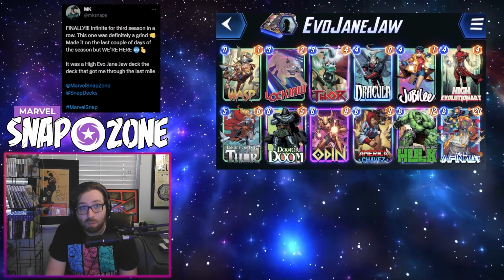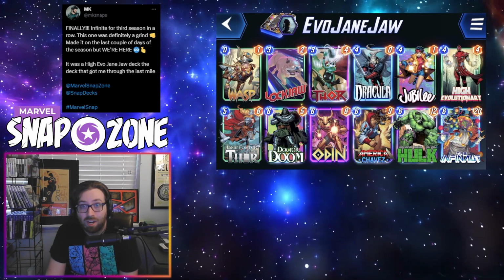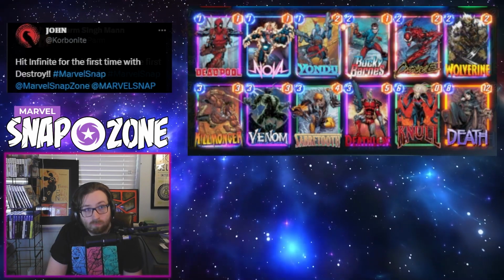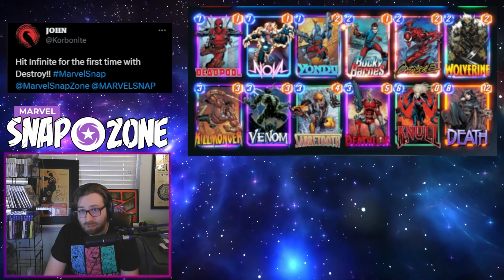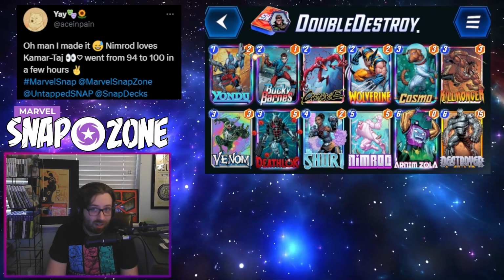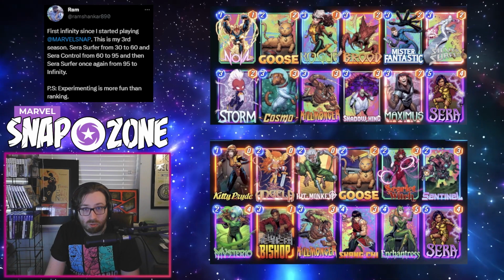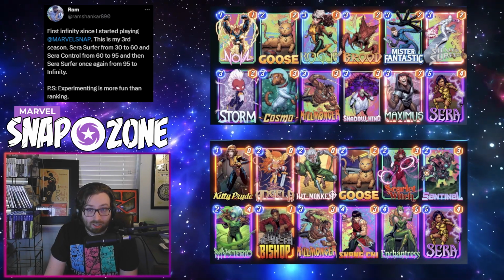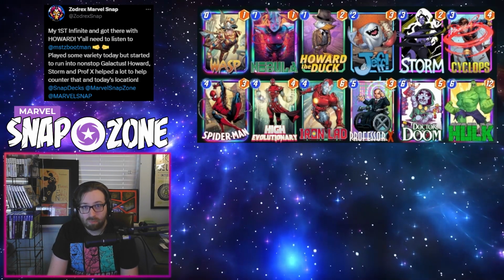INFINITE Decks from Guardians Greatest Hits FINAL WEEK! | Marvel SNAP Best Community Decks!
Today we go over the community infinite decks of the week for the Final week of the Guardians Greatest Hits season! Link below to the article!

timestamp:
0:00-0:35 Intro
0:36-1:41 Evo Thor Jaw
1:42-2:46 Galactus
2:47-5:12 Destroy
5:13-6:09 Sera Surfer/Control
6:10-7:05 Evo Lockdown
7:06-8:01 Wrap Up